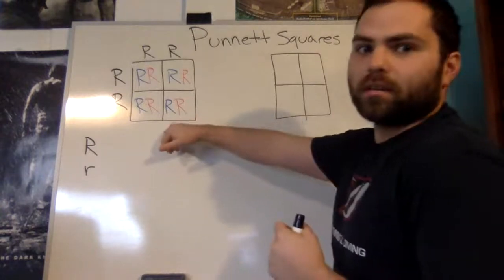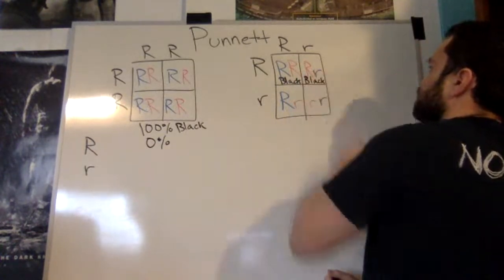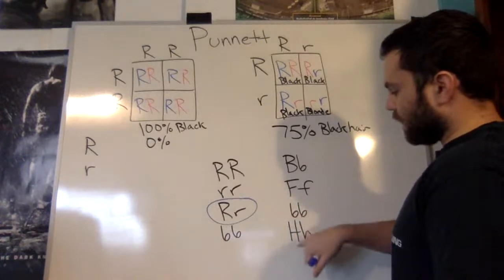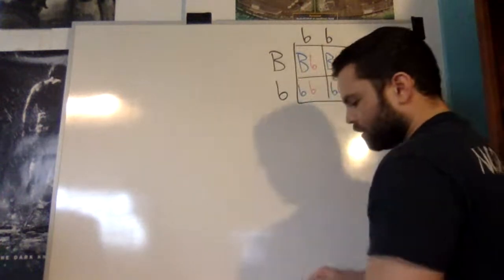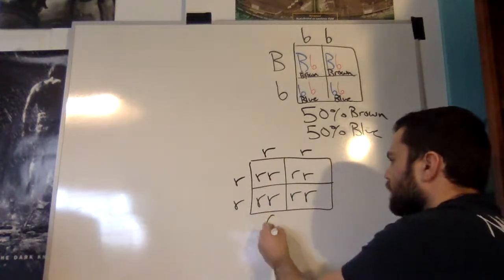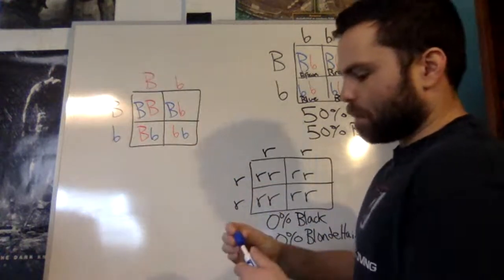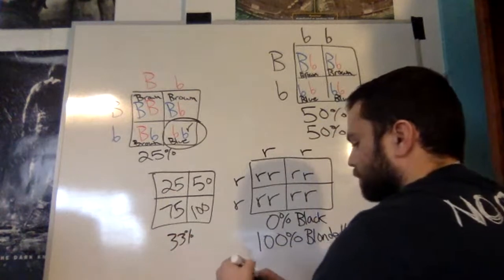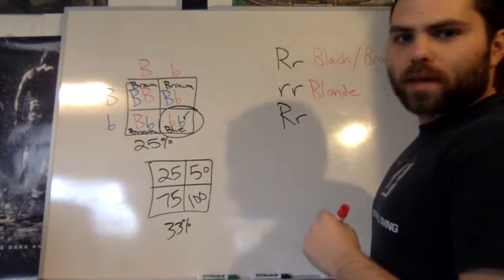Punnett Squares 2